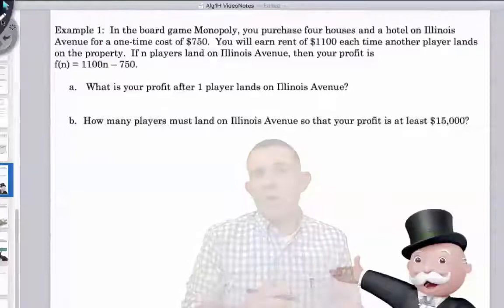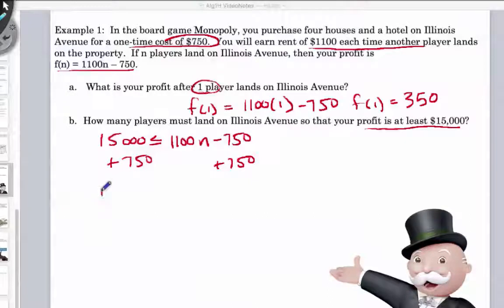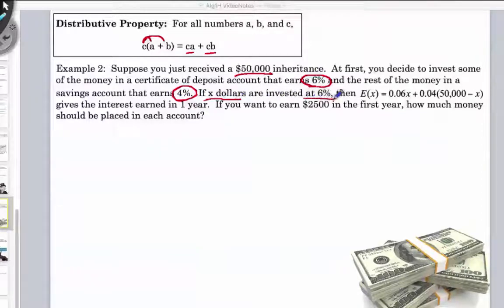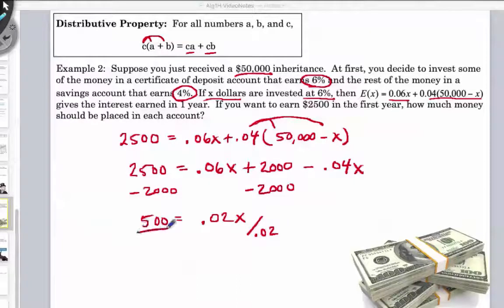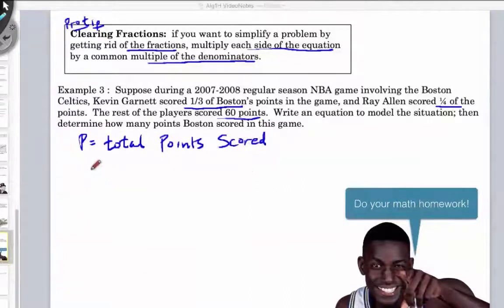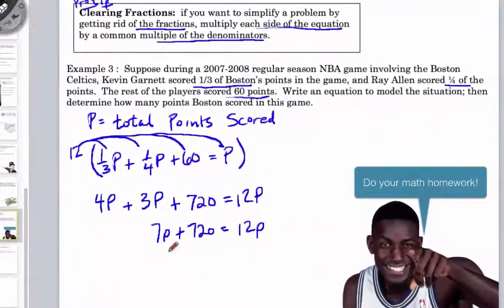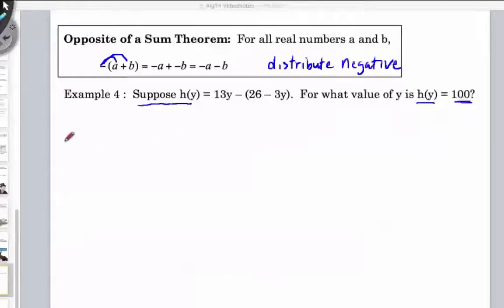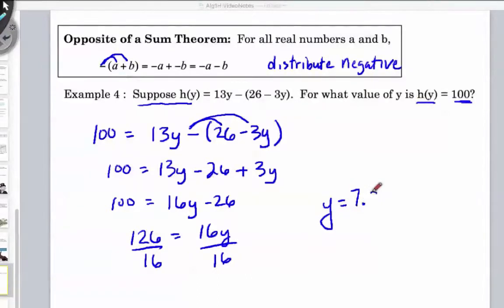Alg1H 1.6 Solving Equations